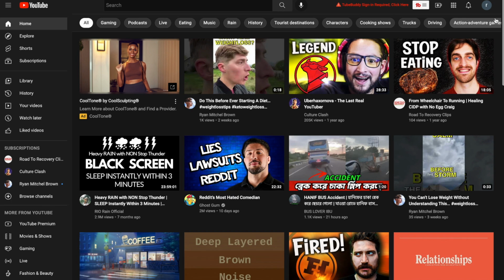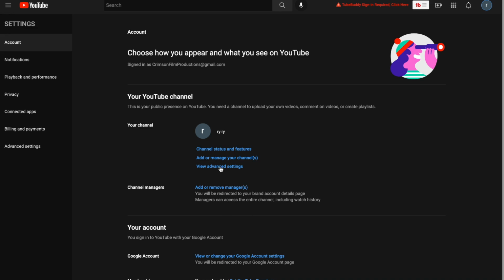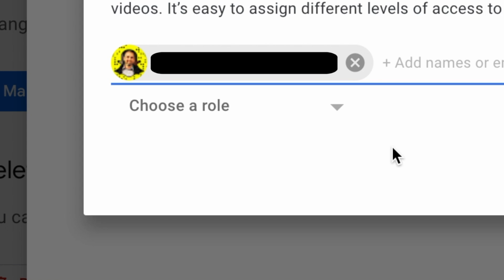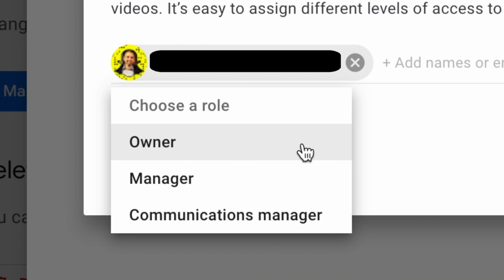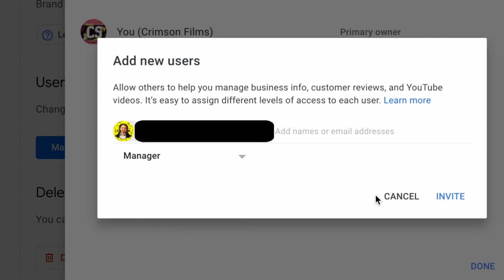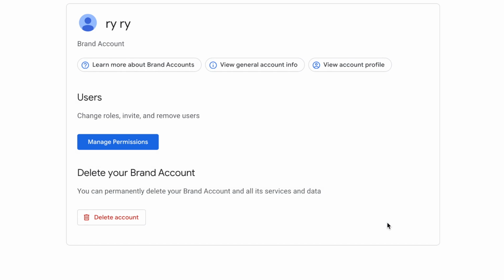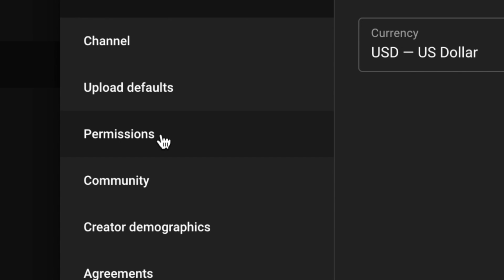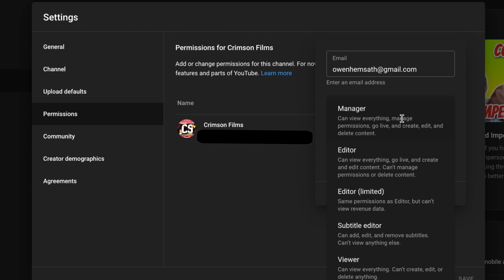Need Help? Add A Channel Manager To Your YouTube Channel these two ways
Adding a channel manager to your youtube channel is a great way to keep track of everything going on with your channel, but the process can be a little confusing. Today i'm going to share with you how to add a channel manager to YouTube whether you have a Brand Channel or a Profile Channel!

0:00 What is a Channel Manager?
0:23 Profile Channel Vs. Brand Channel
0:40 Add A Channel Manager To A Brand Account
2:00 Add A Channel Manager To A Profile Channel
2:43 The Different Types of Managers

🔥 Restream Live Video & Recording Studio
Start multi-broadcasting today or record your video podcast, add overlays, music and more with a FREE ACCOUNT 😎

🔥 Tubebuddy Plugin & SEO Tools
Rank your videos faster with Tubebuddy. Split test thumbnails, titles, get insider data and more with Tubebuddy 😎

🔥 Outsource Your Video Editing
You don't need to waste time editing your own videos. Video Husky is affordable & easy to work with for your talking head videos